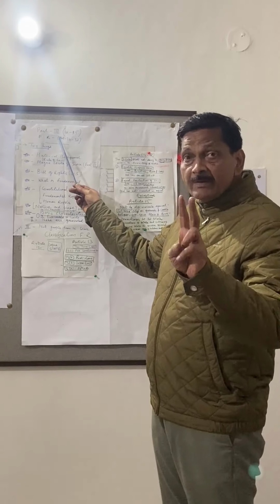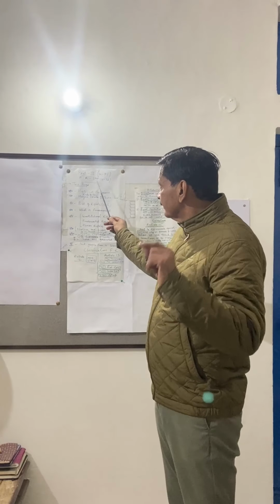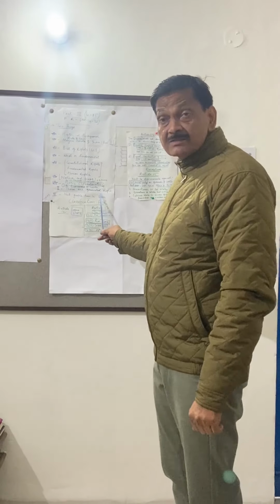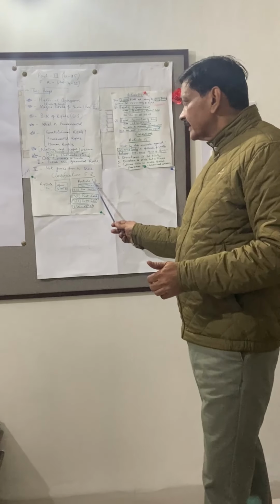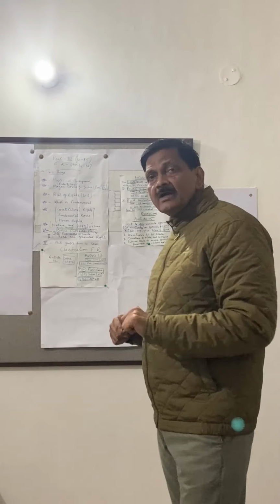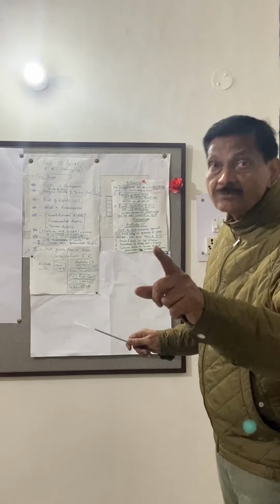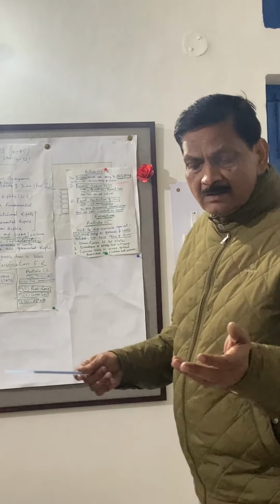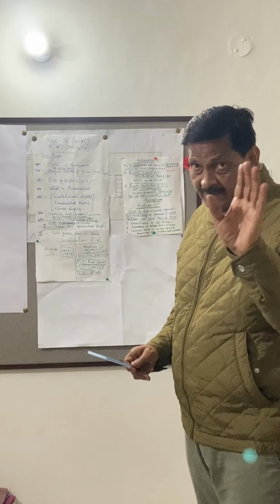Fundamental rights lecture by prof. Mr. Subhash